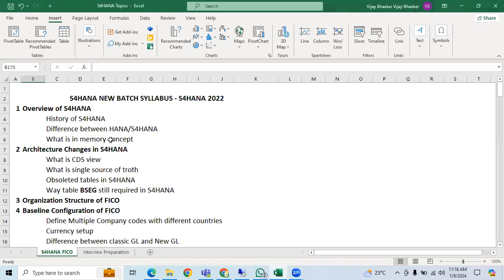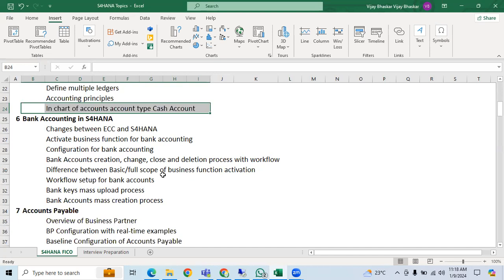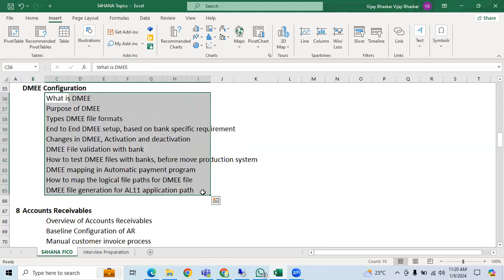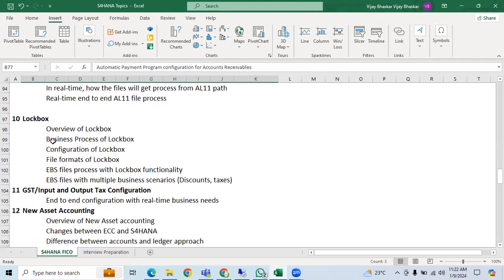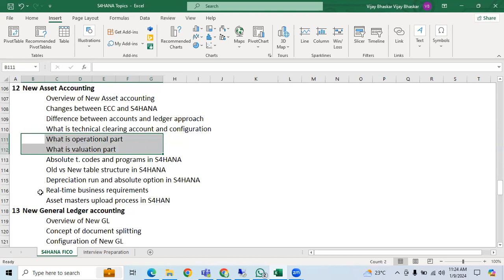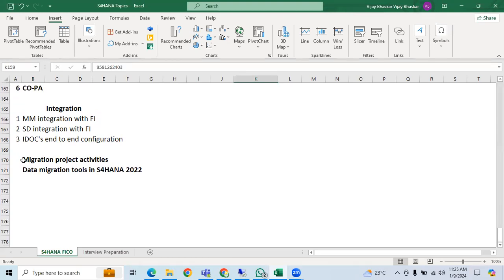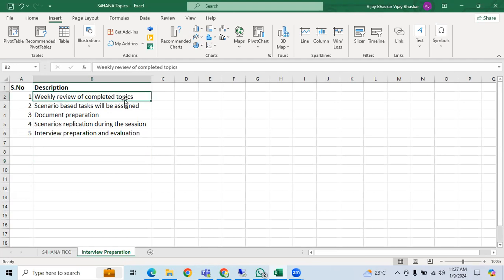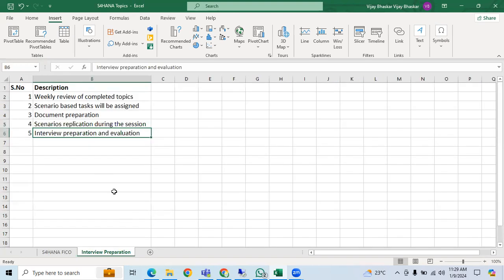SAP FICO S/4HANA DEMO FOR NEW BATCH @20 Jan'2024 at 8:00 AM IST|| THE LISTED TOPICS ARE COVERED